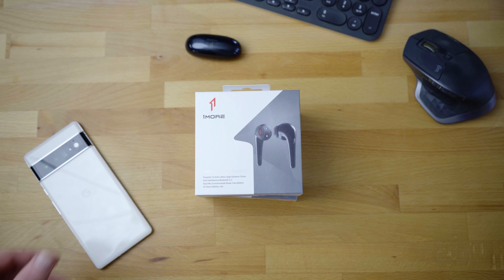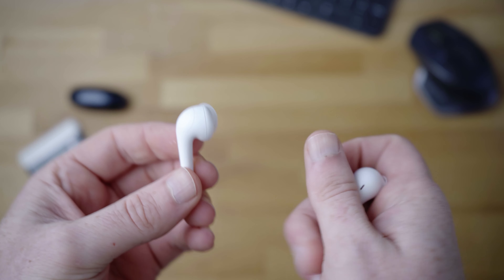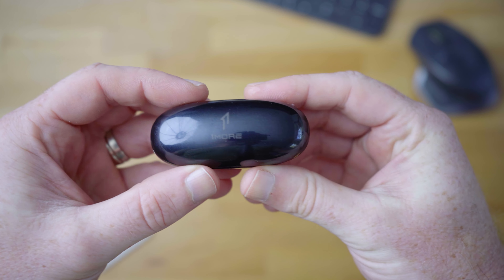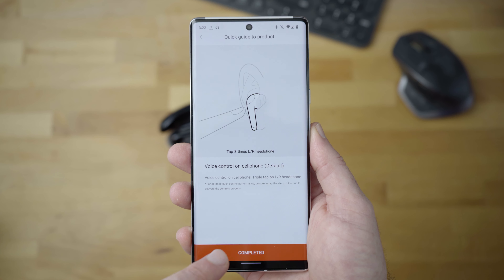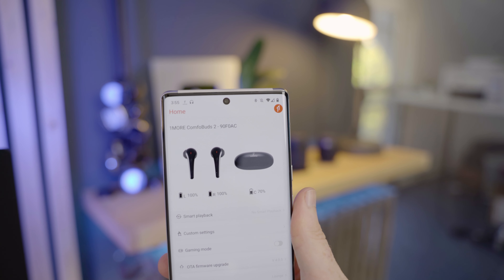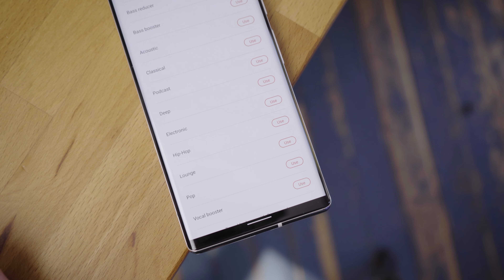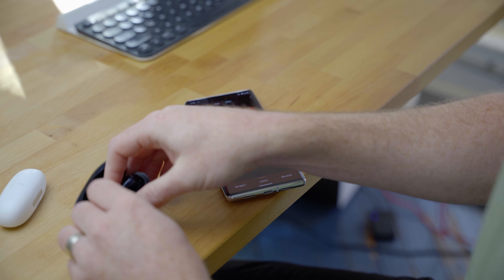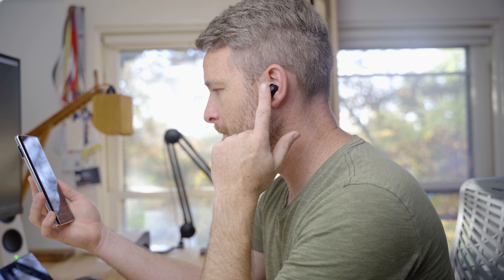1More ComfoBuds 2: comfortable budget-friendly earbuds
US Amazon
CA Amazon
UK Amazon
FR Amazon
DE Amazon